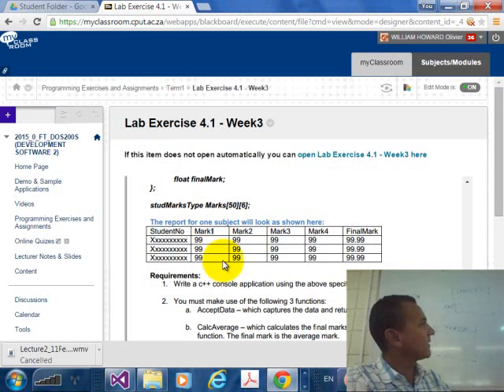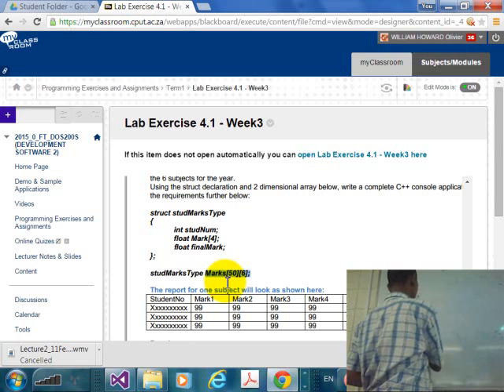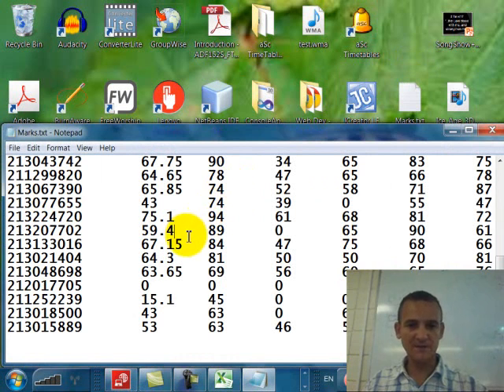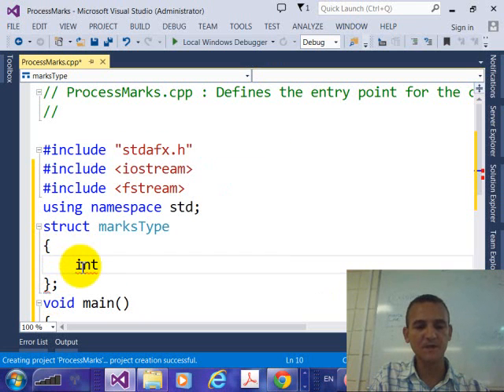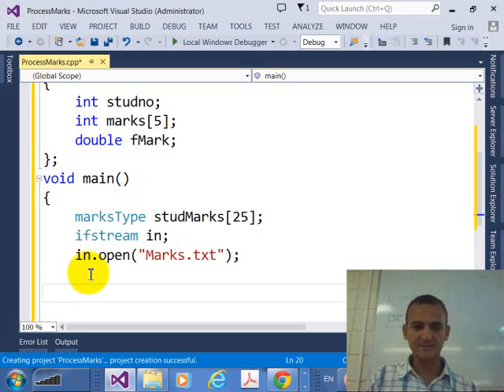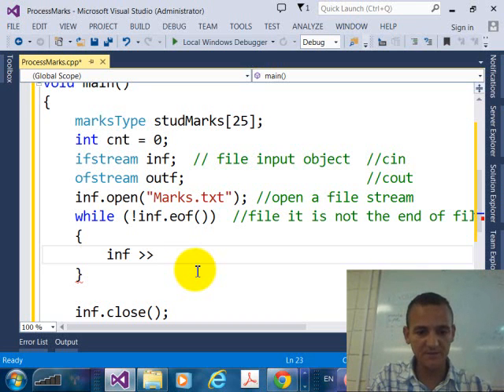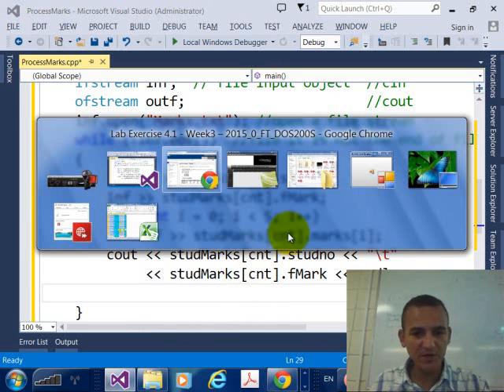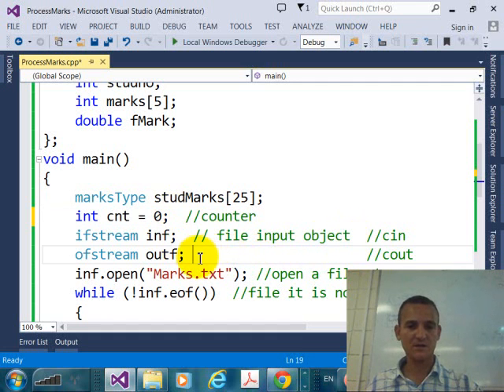Input Files, Structs, Arrays using Visual C++ Part1